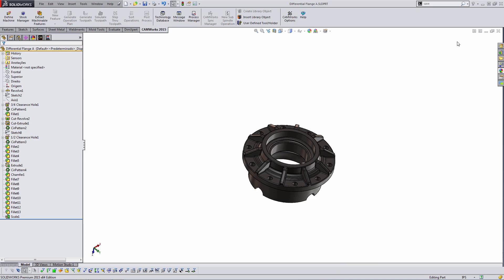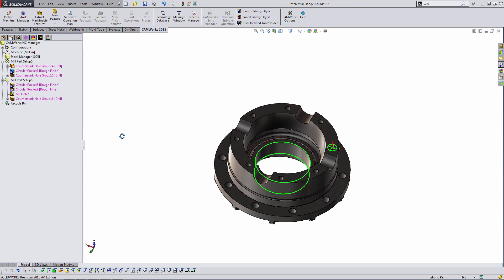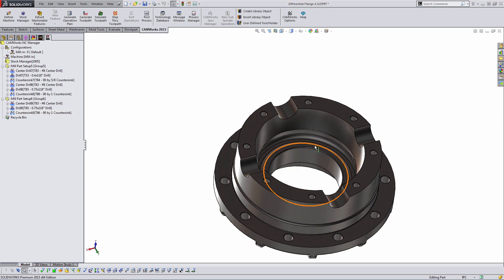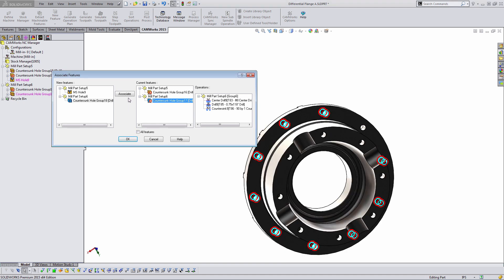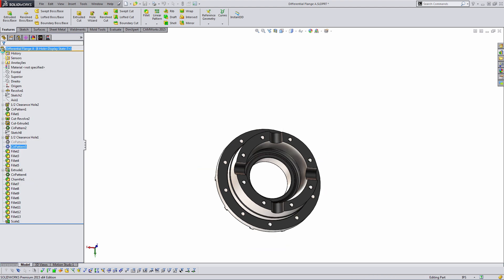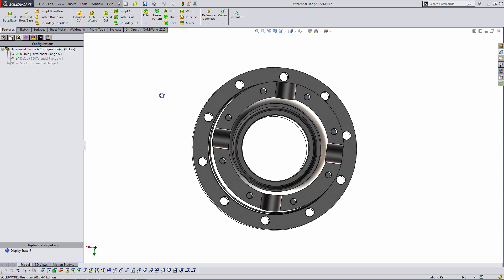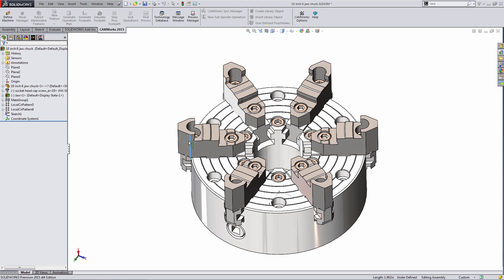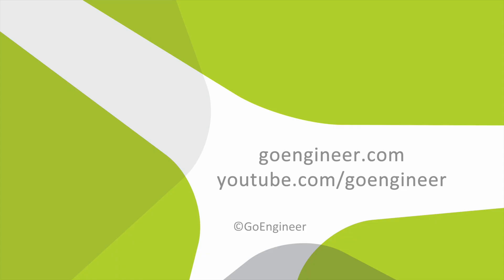The CAMWorks/SOLIDWORKS Connection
Short webinar showcasing some of the interconnectivity between SOLIDWORKS and CAMWorks, including use of configurations and model associativity.
Webinar presented by Tyler Reed of GoEngineer.